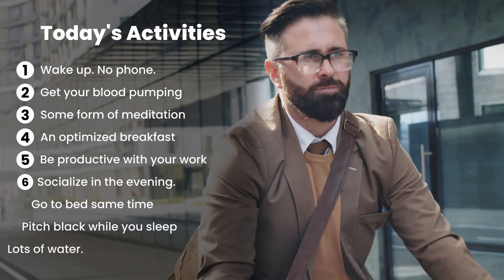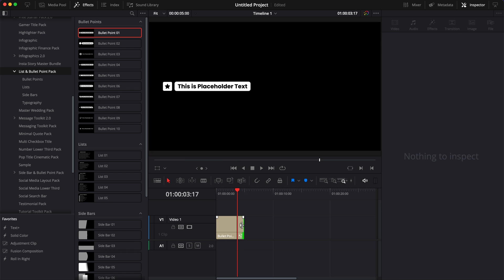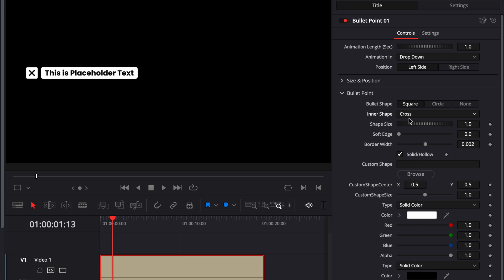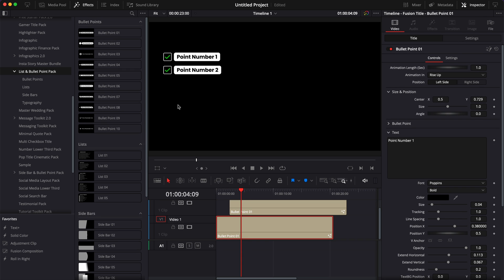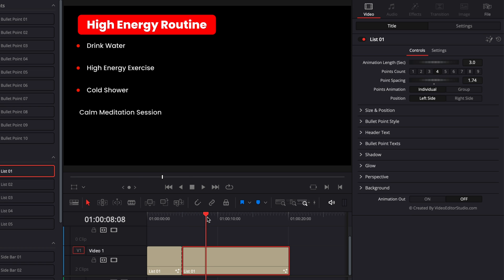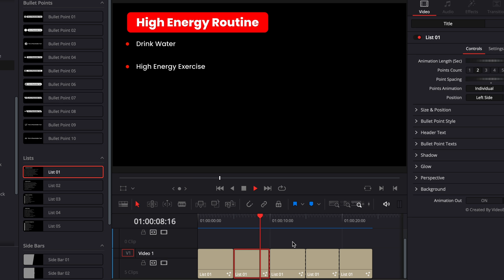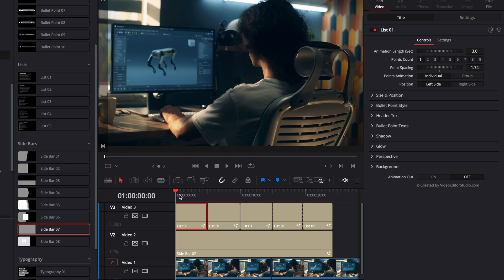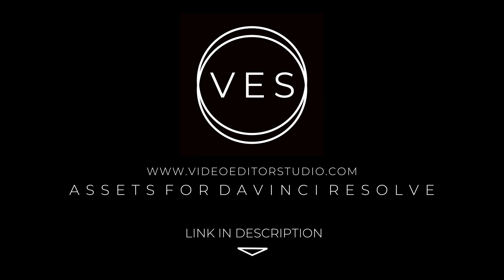How to use Lists & Bullet Points 2.0? (DEMO)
In this Davinci resolve tutorial, I'll share with you some tips on how to get the most out of the Lists & Bullet Points Pack 2.0. This pack contains 30 bullet points titles and lists to help you display information in a clean and efficient way in your videos. You'll find a wide range of bullet points to choose from with different types of points like checkboxes, numbers, shapes, icons, and images. We've included sliding background to help you make your list stand out. For the list titles, you'll be able to choose the timing at which each bullet point comes into frame.

I've provided timestamps so you can easily jump between sections:

00:00 - Intro
00:10 -  How to install the pack?
00:45 - What is in the pack?
01:50 - Individual Bullet Points
05:35 -  Create lists
11:00 - Sidebars and backgrounds